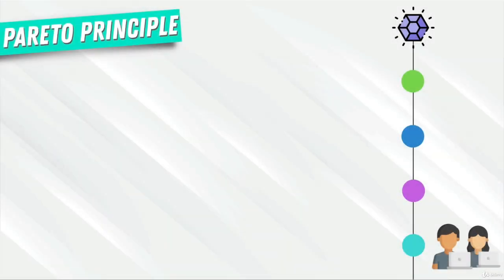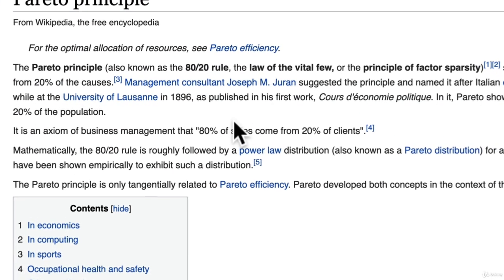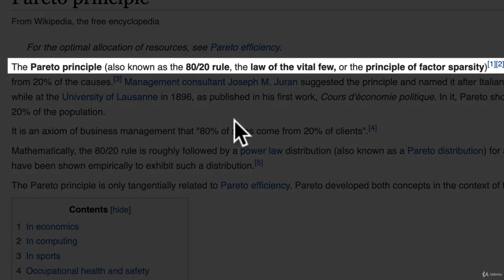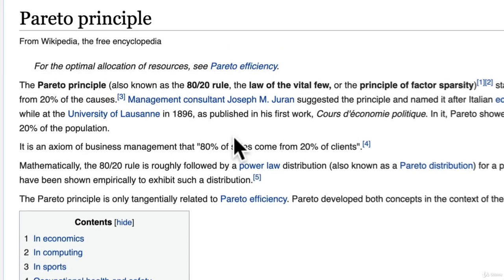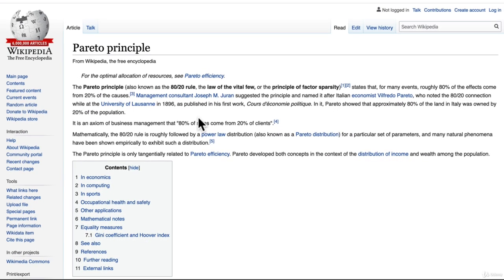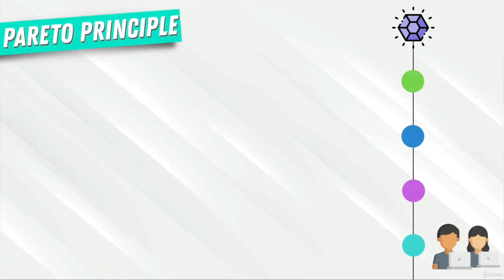6 Pareto Principle Learning to Learn [Efficient Learning]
Improve memory & productivity using the skills of the world's top performers and learning strategies proven by research.

Taught By: Andrei Neagoie